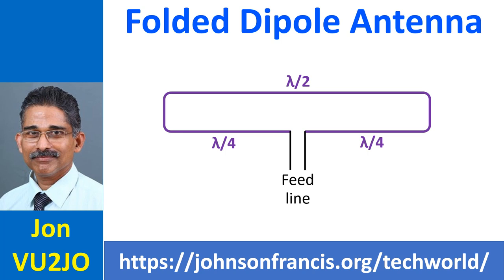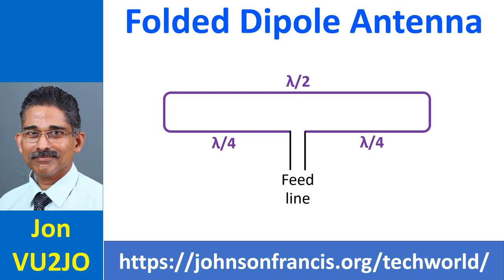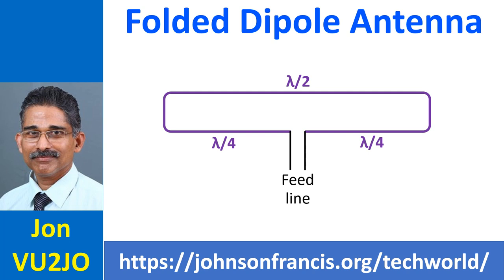More on Folded Dipole Antenna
Folded dipole antennas were a common site on rooftops as part of Yagi-Uda television antennas in the past. Now with cable television becoming more popular, we seldom see any folded dipole antennas on rooftops in my region. Still folded dipole antennas as part of Yagi-Uda directional beam antennas are popular among Radio Amateurs who operate on VHF and UHF frequencies of the radio spectrum. Viewing from a homebrewer’s aspect, it is technically more difficult to make folded dipole antennas as you have to bend the aluminium tubings usually used for such antennas, at right angles, twice on both sides. Hence I am yet to venture into homebrewing a folded dipole antenna.

Folded dipole can be considered as a dipole antenna on top of which a loop of conductor is added so that it will be short circuiting any direct current fed to the antenna, though antennas are typically fed with alternating currents. Folded dipole is a balanced antenna and has to be fed by balanced feeder like a twin lead ladder line. If a coaxial cable is used to feed the folded dipole antenna, a balun or balanced to unbalanced transformer has to be used. While the usual half-wave dipole antenna has an impedance of about 70 Ohms, folded dipole antenna has an impedance of around 280 Ohms. So it matches well with a ladder line of 300 Ohms impedance. Earlier twin lead ribbon tapes were used to connect the folded dipole television antenna to the television receiver.

Folded dipole antenna has a higher bandwidth than the usual half-wave dipole antenna. There can be variants of the dipole antenna in which the additional conductor loop can have a different thickness, with a change in the feedpoint impedance. Another implementation is adding another loop on top of the first loop so that three longitudinal regions are there for the folded dipole. Such multiconductor folded dipoles can have an impedance of 600 Ohms instead of the 300 Ohms for the standard folded dipole. Bandwidth is higher for such folded dipoles.

One reason for using folded dipoles instead of usual dipoles in Yagi-Uda antenna is to increase the impedance. When parasitic elements are there close by, the impedance of standard half wave dipole antenna may be reduced, sometimes making matching difficult. Another reason for considering folded dipole as part of Yagi-Uda antenna is to increase the bandwith in order to cover a full Amateur Radio band. Radiation pattern of a folded dipole is similar to the standard half-wave dipole, in a figure of 8 pattern in the E-Plane. As the two conductors are near each other, the folded dipole is considered like a single conductor of half wavelength and has a directivity similar to half-wave dipole. The distance between the conductors is small compared to the wavelength of the operating frequency.

Half-wave folded dipole is commonly used as the driven element of a Yagi multi-element antenna. Like a half-wave dipole antenna, the folded dipole is also resonant and radiates well at odd integer multiples of half-wave lengths. As mentioned in case of half-wave dipole antenna, it acts as a 3/2 wavelength dipole at three times the fundamental frequency. Folded half-wave dipole antenna is preferred when the impedance has to be higher.